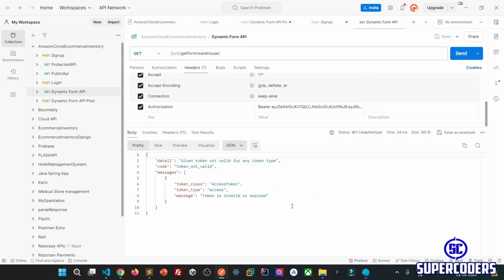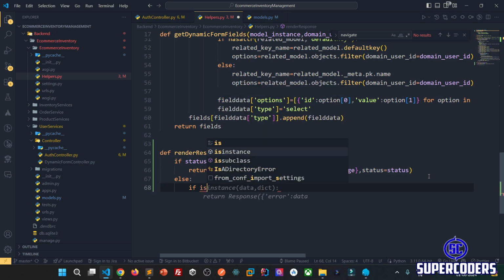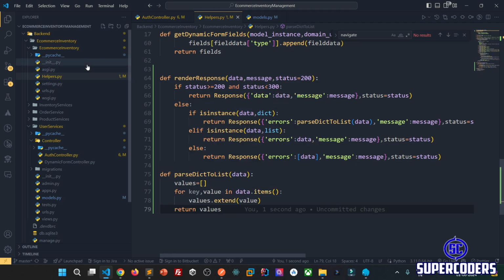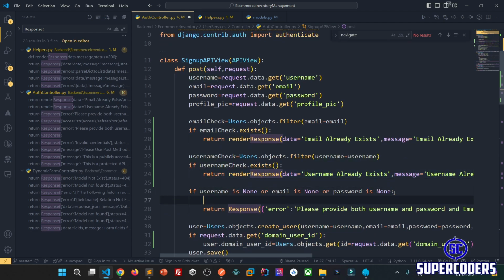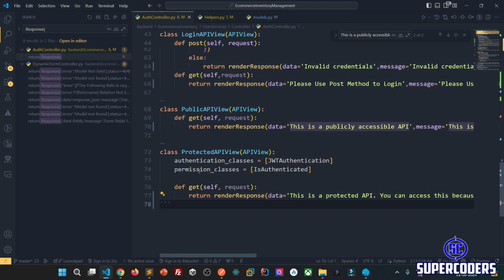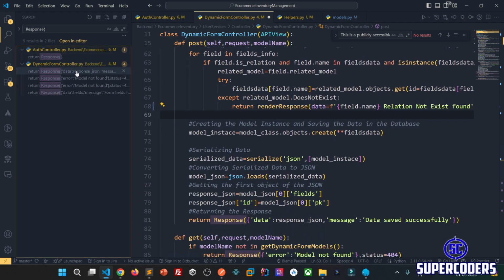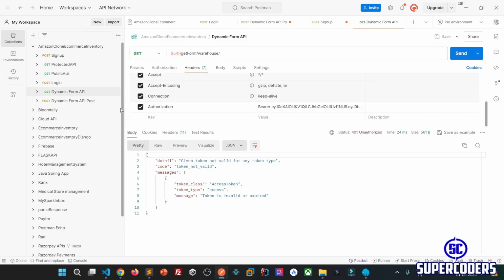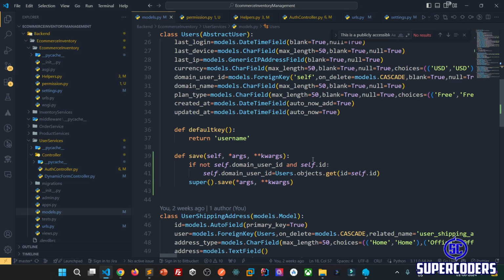Building Your Amazon Ecommerce Clone: Part 8.2 - Code Enhancement : Create Common Response Handler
Welcome to part 8.2 of our comprehensive series on building an Amazon Clone using Django and React. In this tutorial, we focus on enhancing the consistency and maintainability of our API responses by creating a common response method for JSON data in Django. This method will standardize the format of all JSON responses, making your API more robust and easier to use.

What You Will Learn in This Video:
Importance of Standardized Responses:

Understand the benefits of having a common response structure for your API. Standardized responses improve the consistency, readability, and usability of your API.
Creating the Common Response Method:

Learn how to create a common response method in Django. We'll show you how to define a utility function that formats your JSON responses uniformly across your application.
Implementing the Response Method:

See how to integrate the common response method into your existing views and serializers. We'll refactor some existing API endpoints to use this method and demonstrate the improvements in response consistency.
Testing the Response Method:

Learn how to test the common response method to ensure it works correctly. We'll create test cases to validate the format and content of the API responses.
By the End of This Video:
You'll understand the importance of having a common response method for your API.
You'll know how to create and implement a common response method in Django.
You'll be able to refactor existing views and serializers to use the new method.
You'll be familiar with testing the common response method to ensure it works as intended.

Key Topics Covered:
Importance of standardized API responses
Creating a common response method in Django
Implementing and refactoring API endpoints
Testing the common response method
This tutorial is a crucial step in enhancing the quality and maintainability of your Ecommerce platform's API. By the end of this video, you'll have the skills to implement a standardized response structure, making your API more consistent and user-friendly.